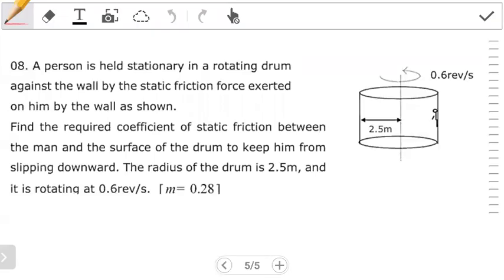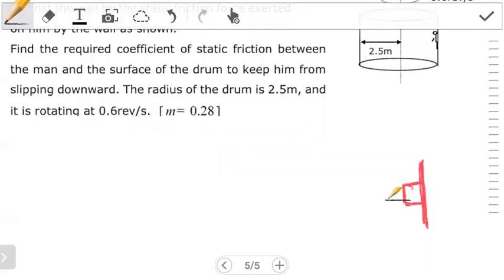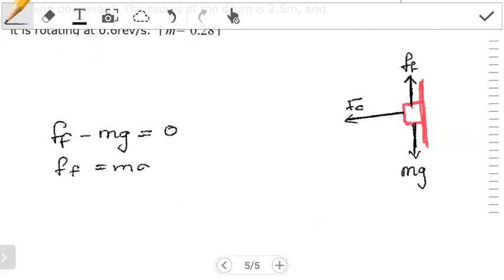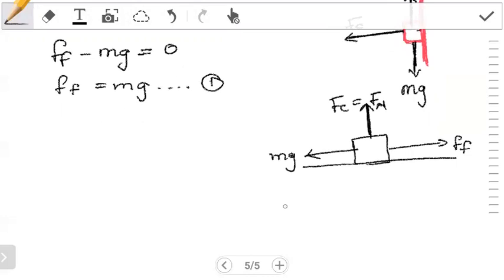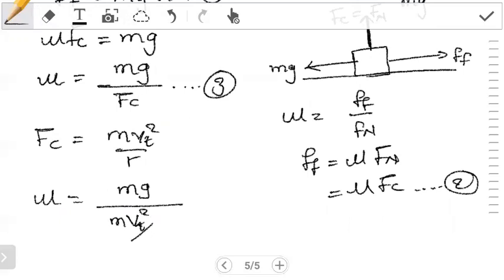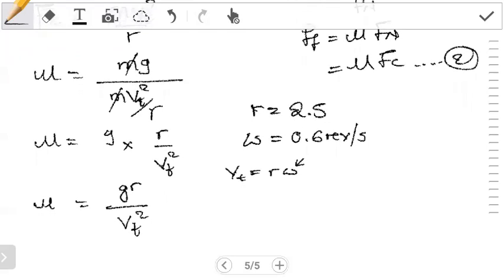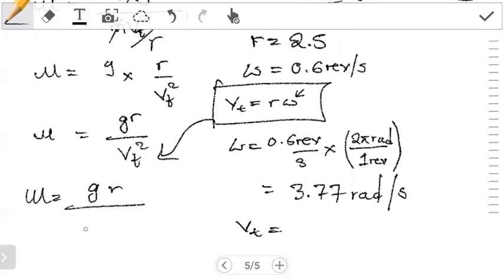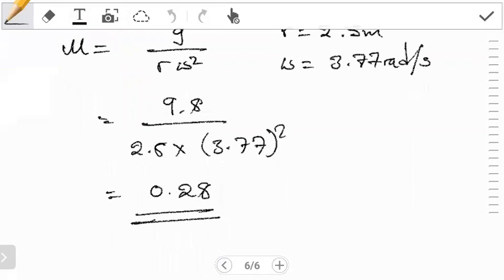Rotating drum: Question 8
In this question, we demonstrate how to determine the coefficient of static friction for a stationary object held by friction in a rotating drum of radius 2.5m.

For any questions that you might need assistance with or suggestions of questions that you might want me to make a video on, get in touch with me using the email address below.